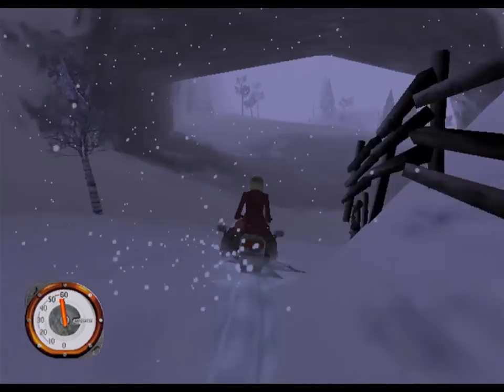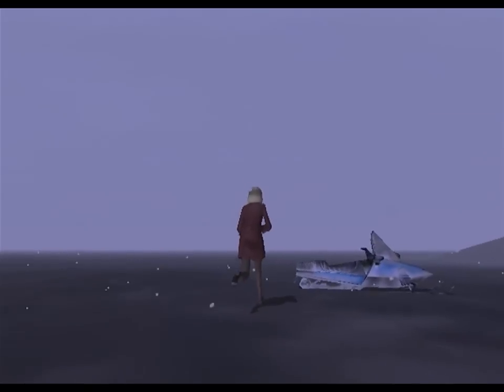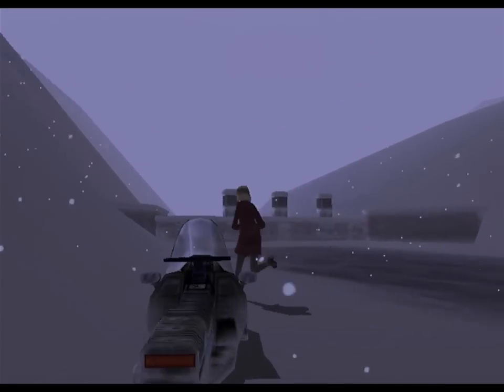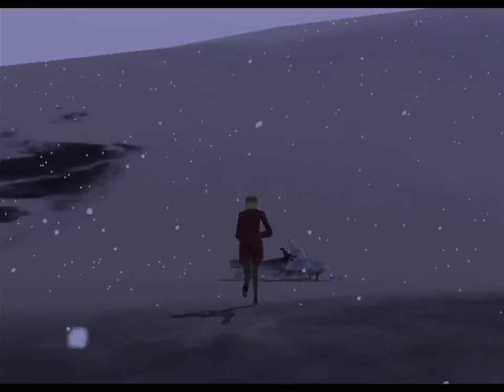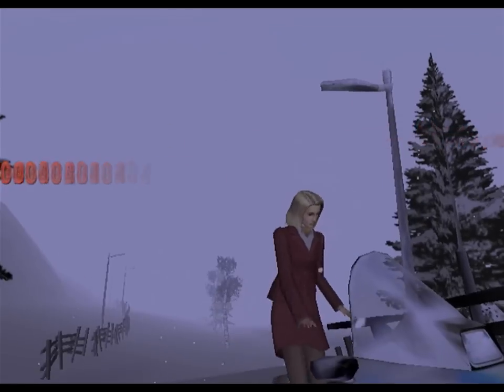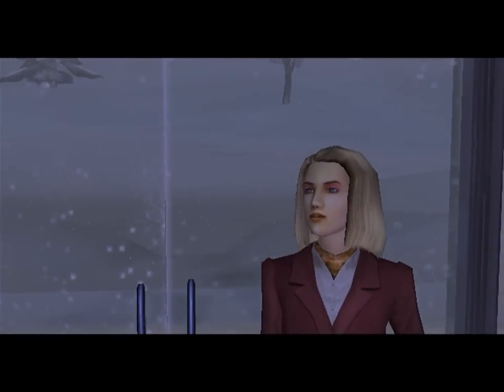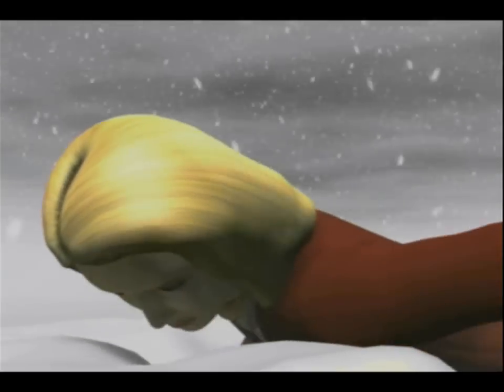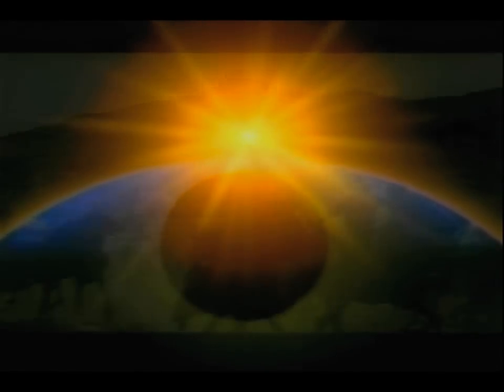Let's Play D & D2 Part 13A - A New Addition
Flamethrowers can open doors real good.